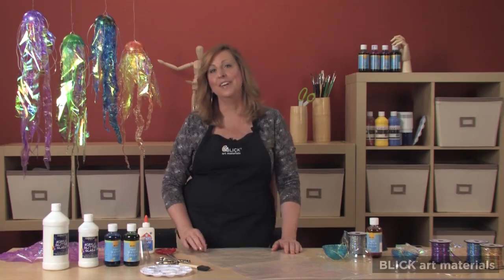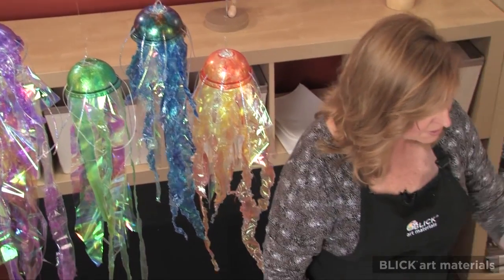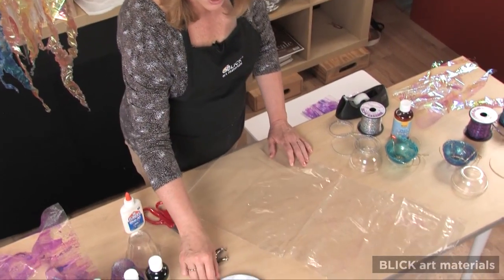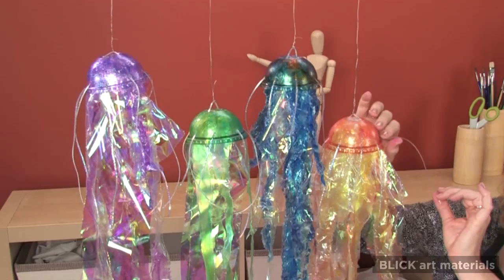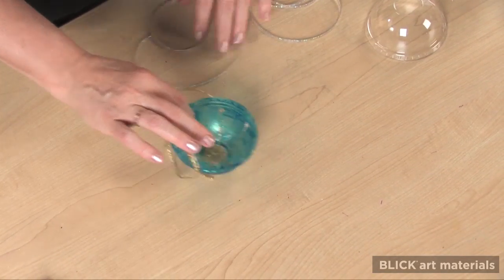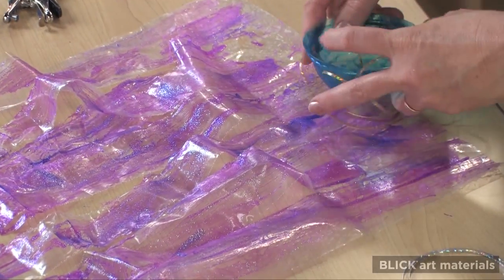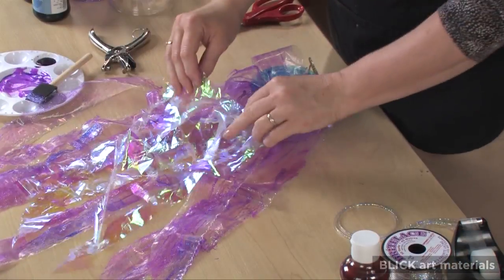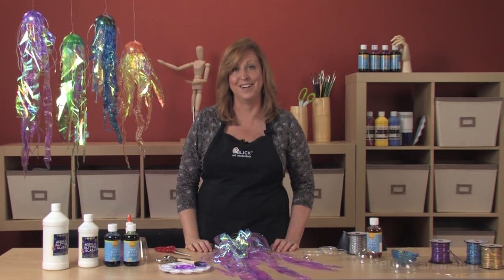Recycled Jellies - Lesson Plan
Learn the anatomy of one of nature's most fascinating creatures and make a model from some of the very materials that threaten their habitat — plastic bags and fast food containers. These colorful, sparkling jellies are even water-resistant! For a pdf version of this lesson, along with a complete materials list, follow this link to the Blick Art Materials, lesson